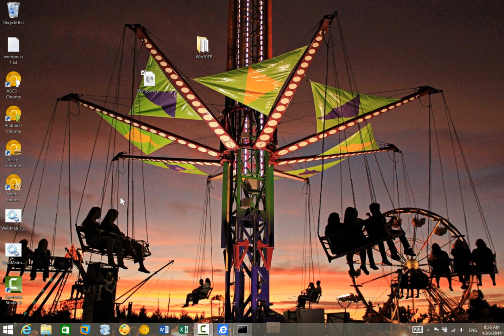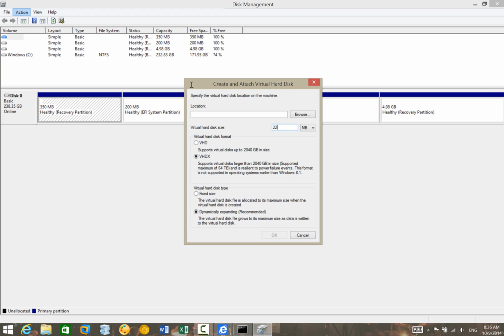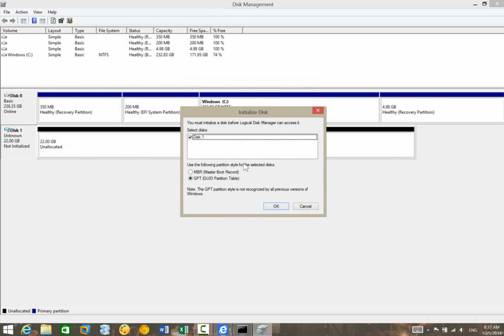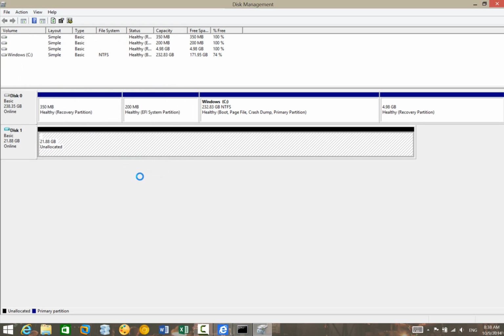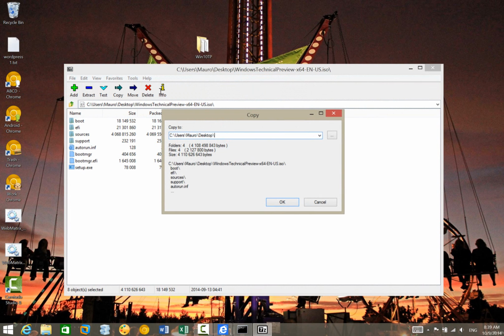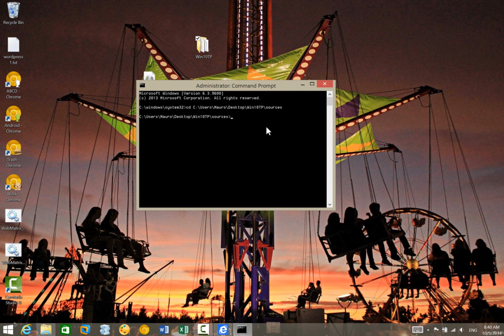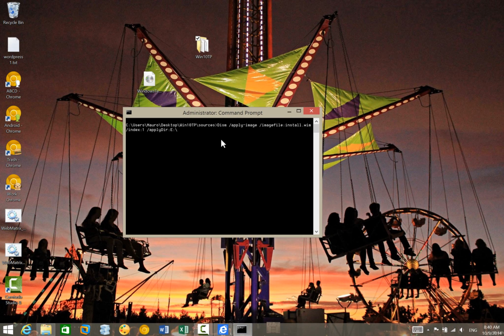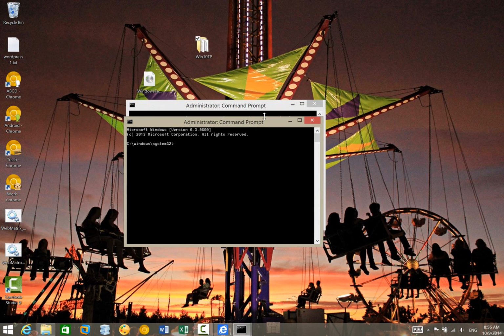How to dual-boot Windows 10 Technical Preview using VHDX (better than virtualization)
This video will show you how to use DISM (Deployment Image and Service Management) to load the Windows 10 Technical Preview image into a virtual hard disk so you can dual-boot your current installation of Windows with Windows 10.